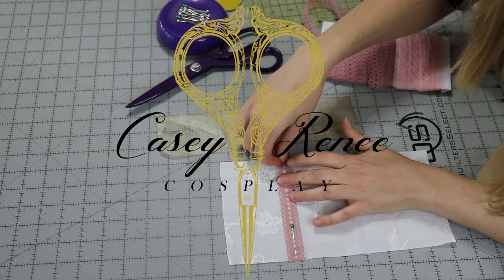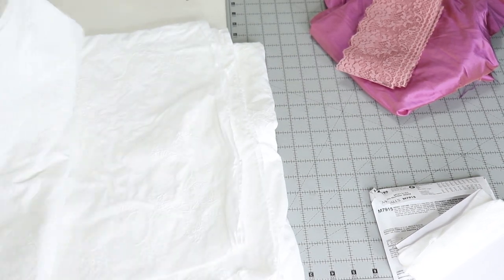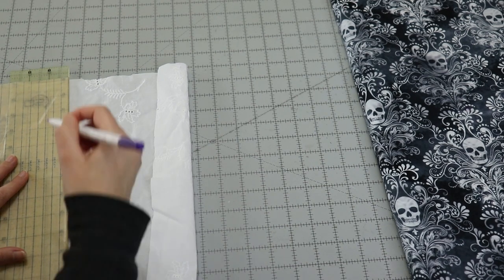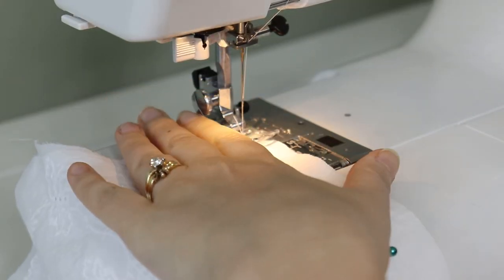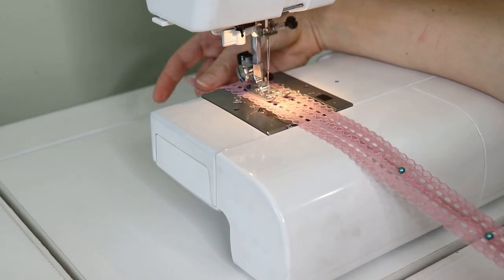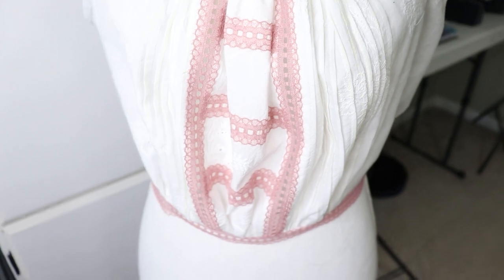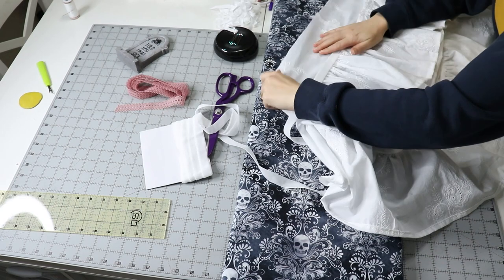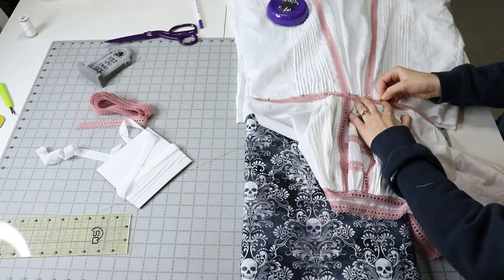Using Pattern M7915 to make an Edwardian Chemise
In this video I will show how to make an Edwardian Chemise using pattern M7915 from McCalls.

All funds go towards materials for costumes and upgrades to equipment.
Patrons get all video's early as well as exclusive videos, embroidery files and patterns.